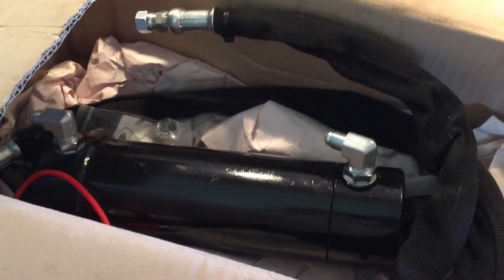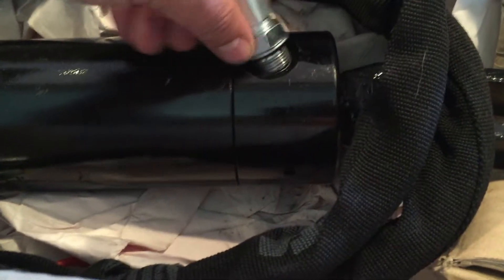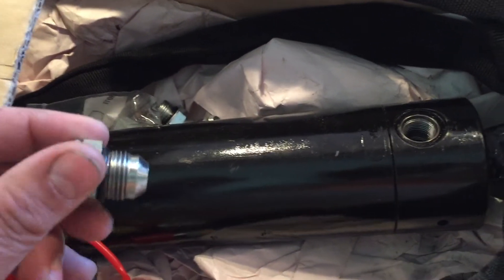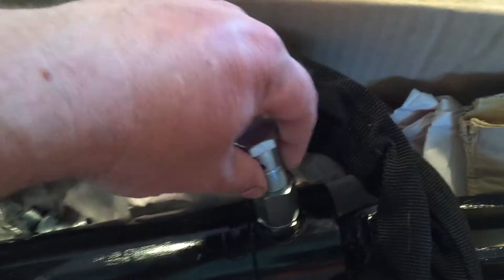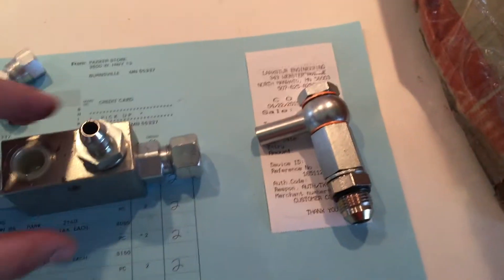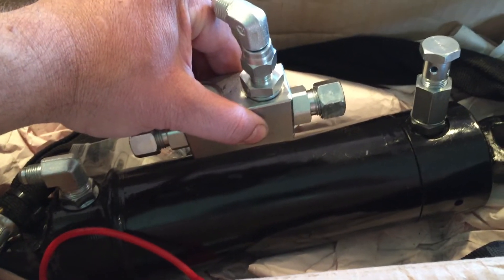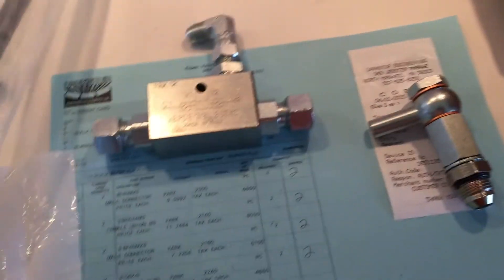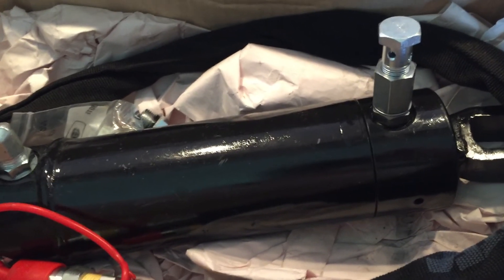3PT top and tilt cylinder with check valves for Kioti NX6010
I wanted anti-creep check valves on my three point tilt 3" ram double-acting tilt cylinder that I purchased from Michigan Iron and Equipment with custom off-set top-and-bottom clevises sized for my Kioti NX6010. I explain the parts I gathered together to make it work. Oh, and I meant to say of the first adaptor that JIC has the same thread pitch and size as SAE sizes up to SAE-16.